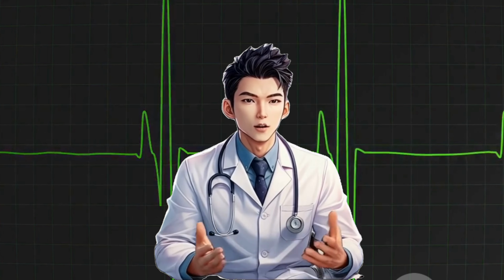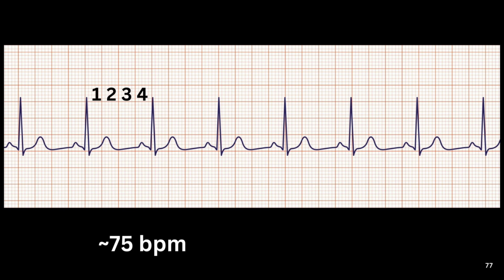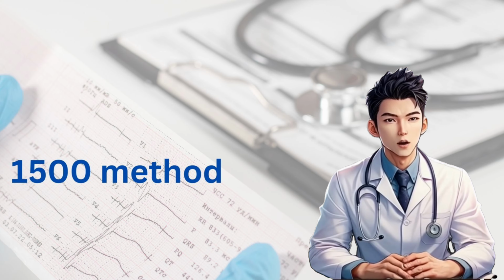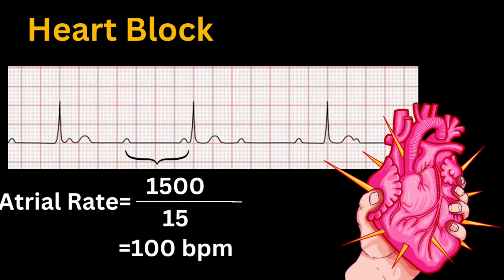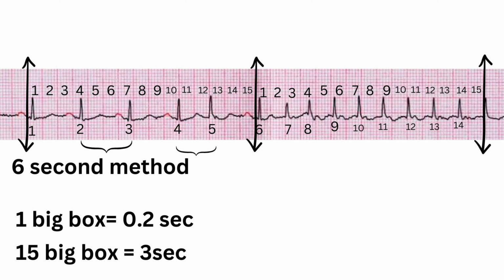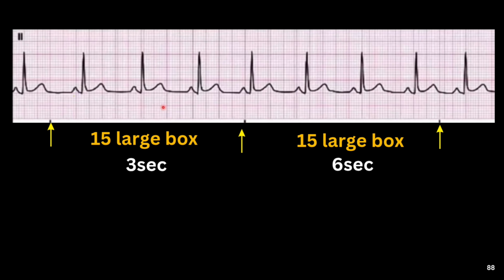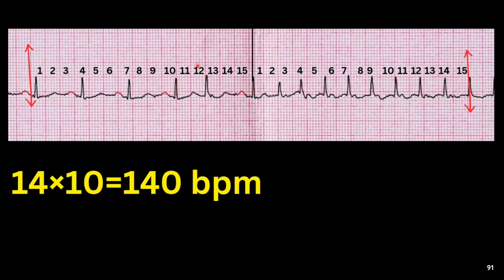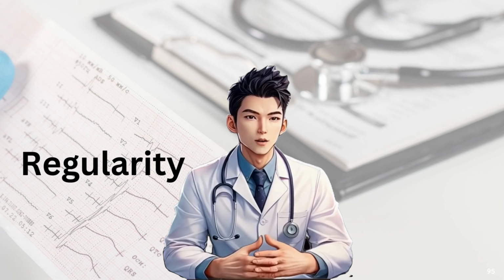ECG Rate & Rhythm – A Step-by-Step Guide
📌 ECG Rate & Rhythm Made Easy! Learn how to determine heart rate and rhythm step by step using the 300 Rule, 1500 Rule, and 6-Second Rule. We’ll also cover how to recognize normal sinus rhythm and identify common arrhythmias like atrial fibrillation, bradycardia, and tachycardia. Perfect for medical students, nurses, and healthcare professionals!

🔴 Topics Covered:
✅ Understanding ECG paper (small & large boxes)
✅ Calculating heart rate (Regular & Irregular rhythms)
✅ Analyzing heart rhythm (Regular vs. Irregular)

aiapget ayurvedic preparation books

ayurveda pg entrance exam preparation

syllabus of aiapget ayurveda

best online classes for aiapget

aiapget homoeopathy syllabus

aiapget subject wise weightage ayurveda

ayurvedic medical officer preparation

best aiapget coaching in india

best app for aiapget preparation

aiapget 2023 question paper ayurveda
Medium volume
coaching for aiapget homoeopathy
Low volume
aiapget 2025 exam date ayurveda
Medium volume aiapget ayurveda topper interview

Top 10"

"Must Watch"

"How to"

"Life Hacks"

"Gone Wrong"

"Unbelievable"

"Emotional"

"Breaking News"

"Challenge"

"You Won't Believe"

"Insane"

"24 Hours"

"Fails"

"DIY"

"Secrets Revealed"

"Beginner's Guide"
iral